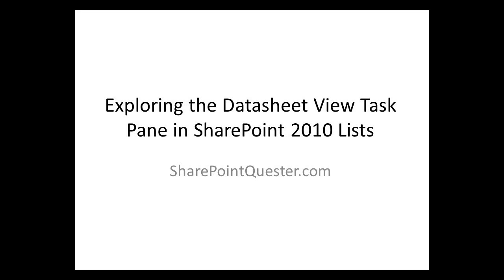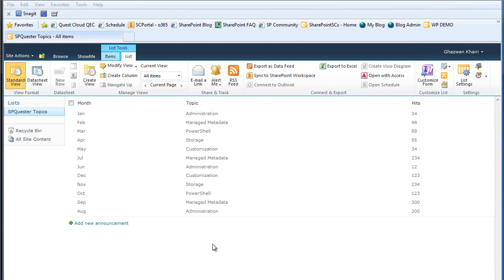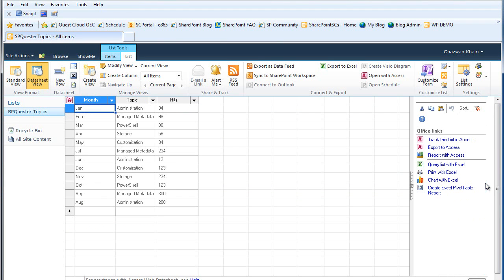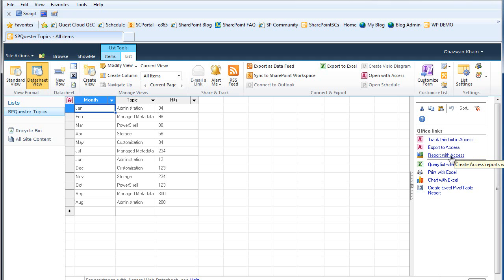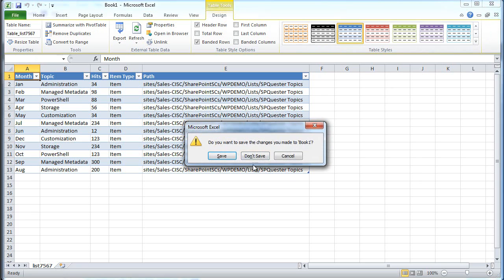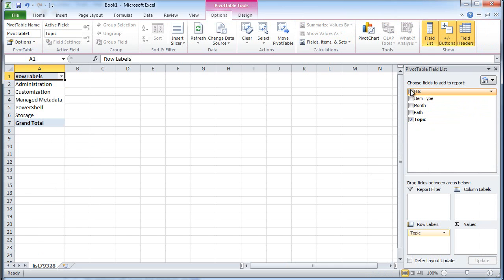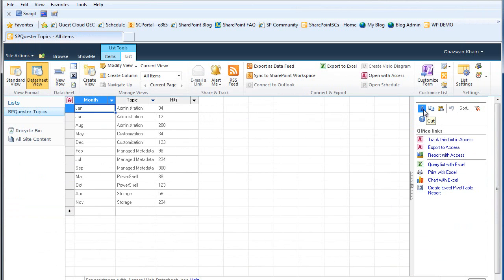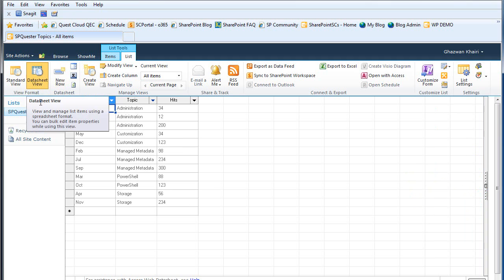Exploring the Datasheet View Task Pane in SharePoint 2010 Lists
This video explores the task pane in the Datasheet view of a SharePoint 2010 list/library.